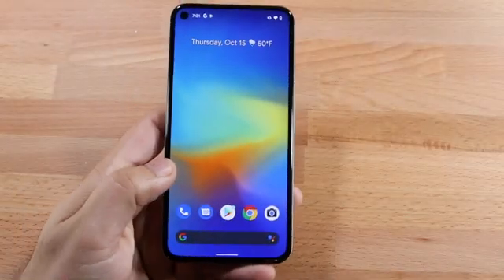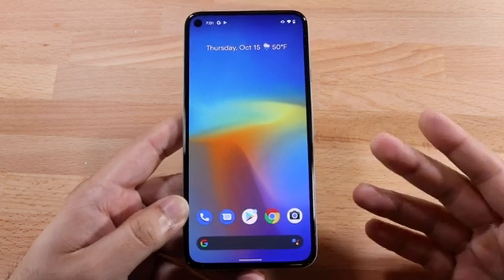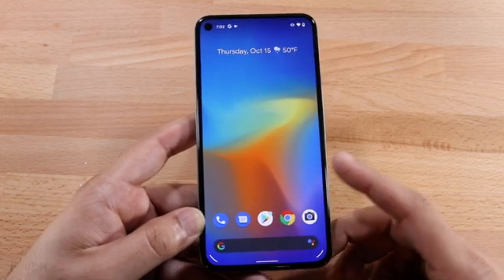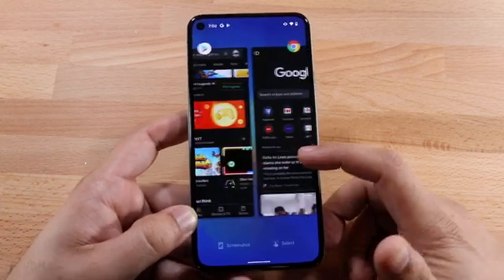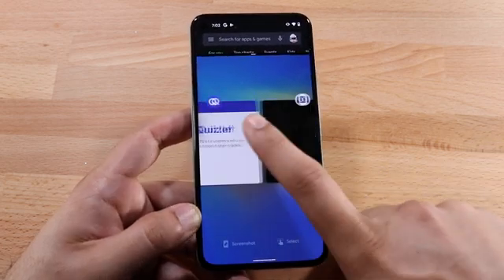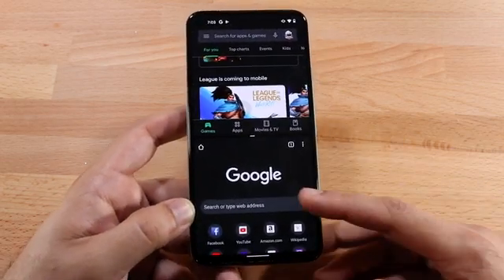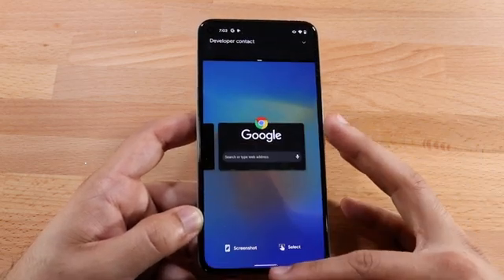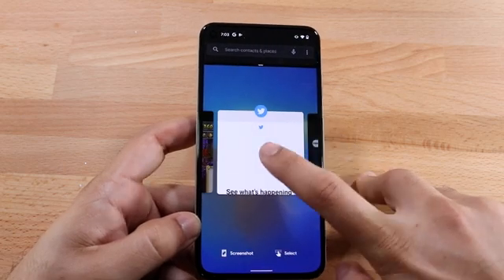How To Split Screen Multitask On Google Pixel 5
Here is exactly how to split screen multi task on any Google Pixel 5!